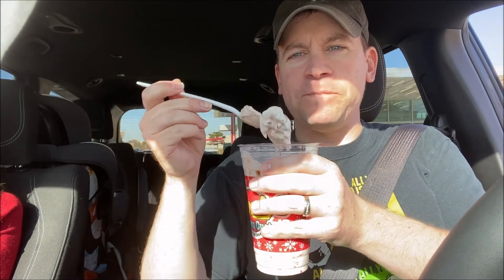Jackson Reviews Andy's Frozen Custard Santa Brownie Jackhammer